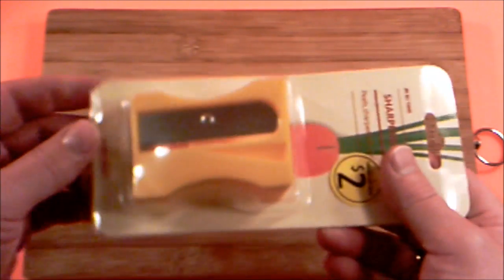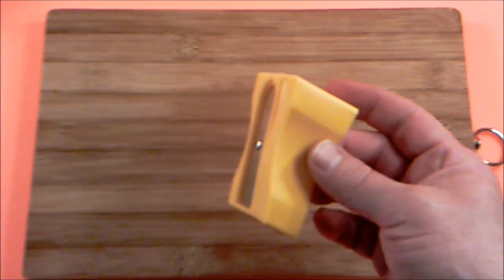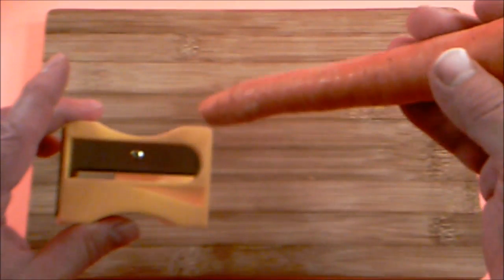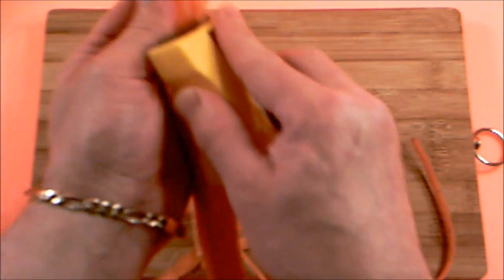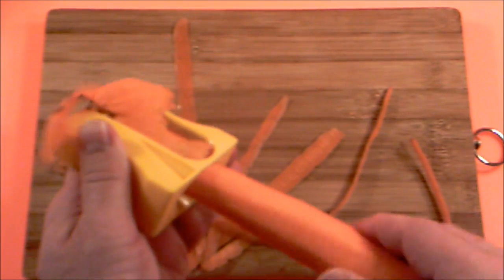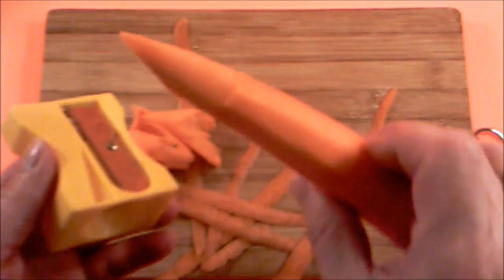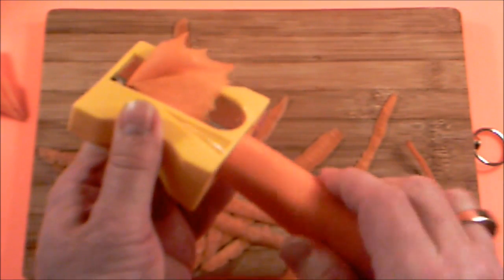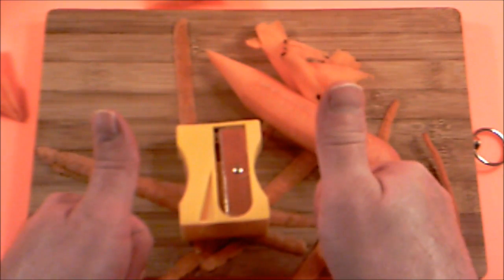SHOW TIME BOX OPENING JIN BO YANG SHARPENER & PEELER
THIS LOOKS LIKE A GIANT PENCIL SHARPENER BUT IT AIN'T .THIS IS NOT A SPONSORED AD.